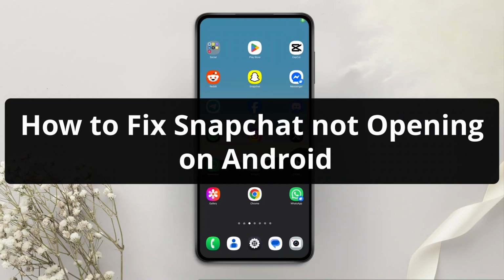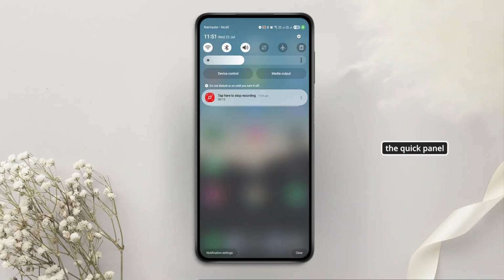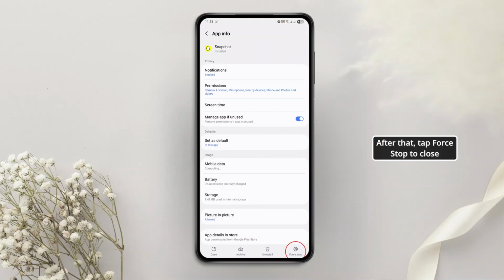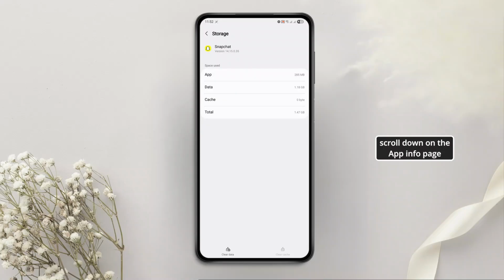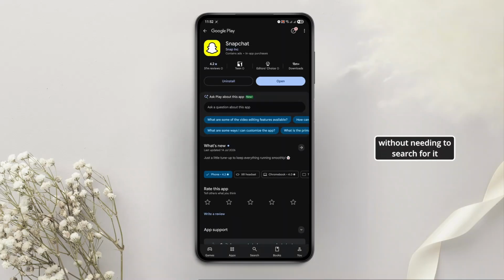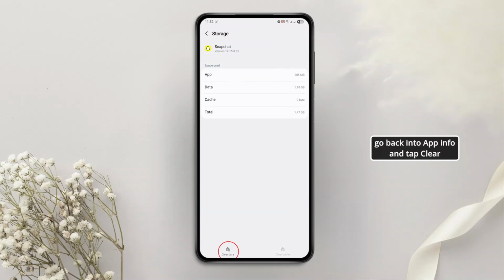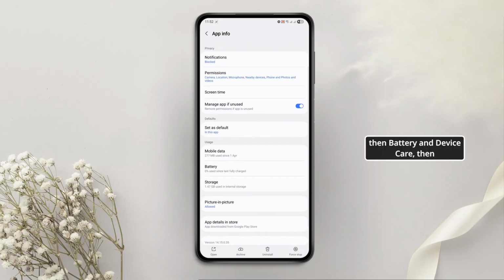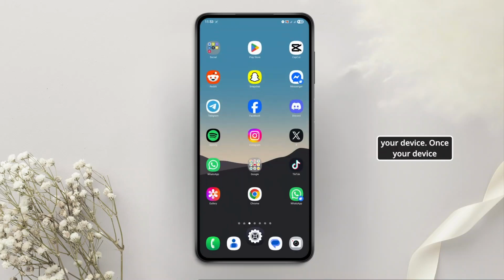How to Fix Snapchat not Opening on Android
Learn How to Fix Snapchat not Opening on Android in this step-by-step tutorial. If Snapchat is not opening on Android or the app won't launch properly, this guide will help you troubleshoot the problem quickly.

In this video, you'll learn how to fix Snapchat not opening on Android and resolve common issues when the Snapchat app is not working. You'll also discover how to fix the Snapchat app on Android, what to do if Snapchat won't open on Android, and how to troubleshoot Snapchat on Android with simple solutions.

Timestamps:
0:00 Introduction
0:20 Fix Snapchat Not Opening on Android